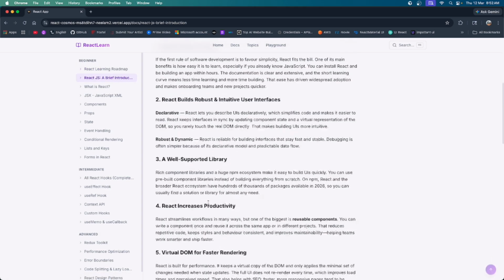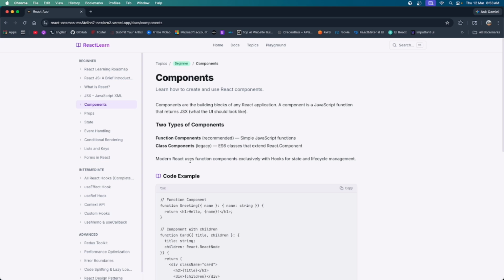Starting as 🤡, Ending as 😎 | React Course for Beginners in 2026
Everyone starts React like 🤡 — confused with components, hooks, props, and state.
But by the end of this course, you'll be building real apps like 😎.
This React for Beginners 2026 series will take you from basic frontend concepts to advanced React and React Native development with real-world examples.
🚀 What you will learn in this course:
• HTML, CSS & JavaScript fundamentals
• Modern ES6+ JavaScript
• React Basics (Components, JSX, Props, State)
• React Hooks (useState, useEffect, useContext)
• Forms & Validation
• API Integration (Axios / Fetch)
• React Router
• Project Structure & Best Practices
• State Management
• React Native Basics
• Building Mobile Apps with React Native
• Real-world projects & frontend architecture
Whether you're a beginner, student, or developer switching to React, this course will help you master modern frontend development in 2026.
🔥 Start your React journey today and become a frontend developer!